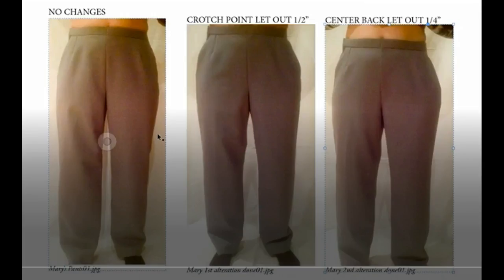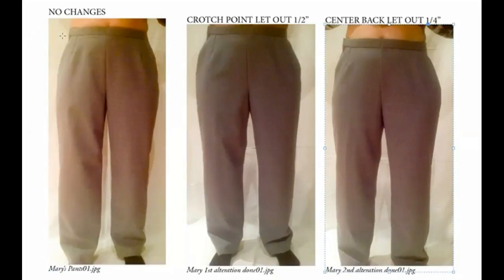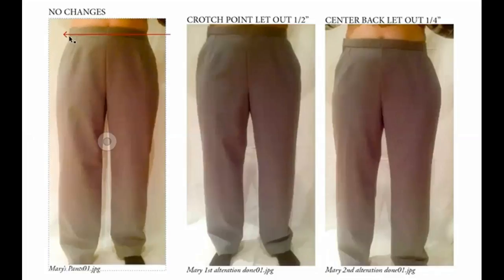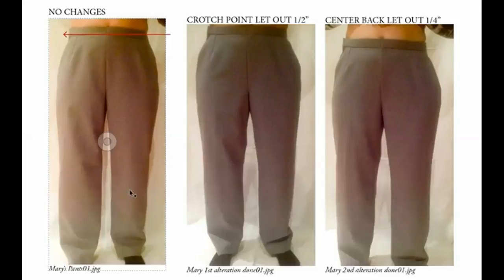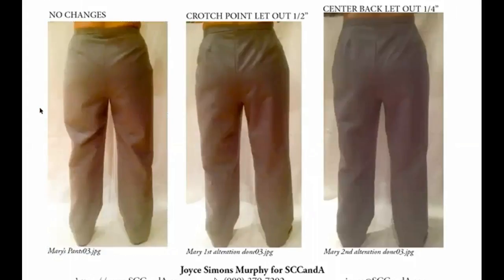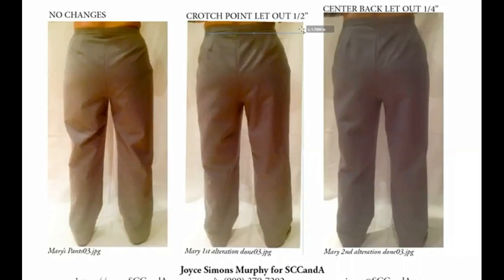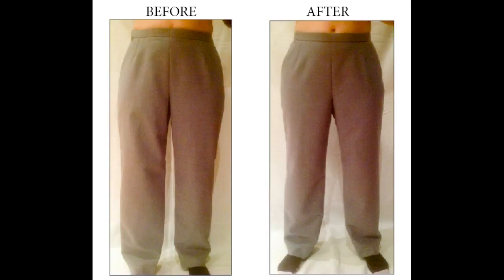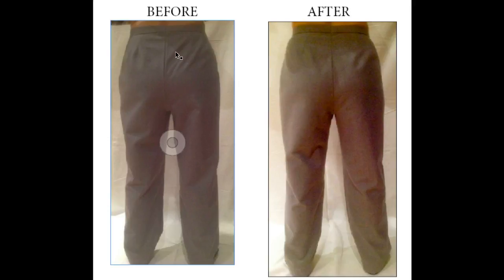Alter pants when one hip is higher than the other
[courses.sccanda.com] Excerpt from Building the Custom Pants Block